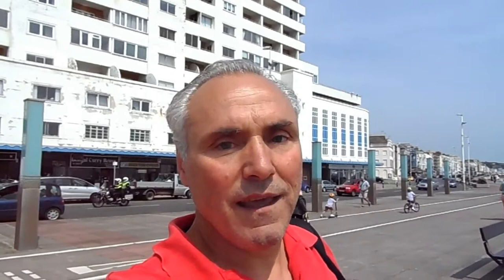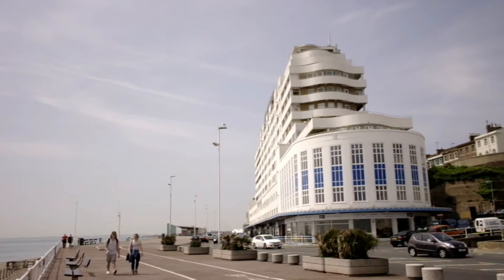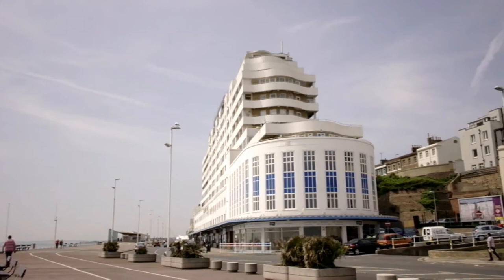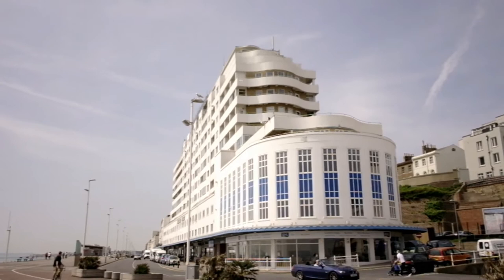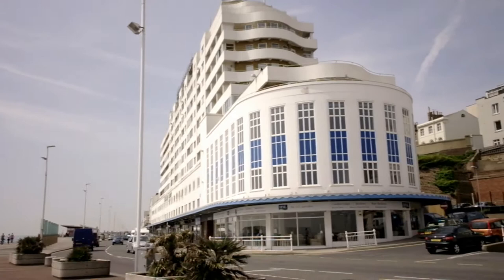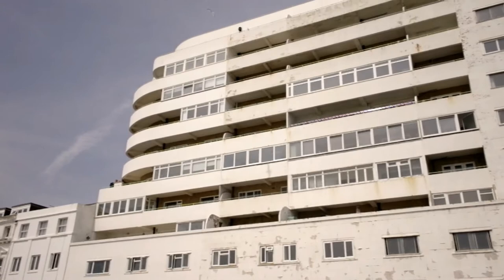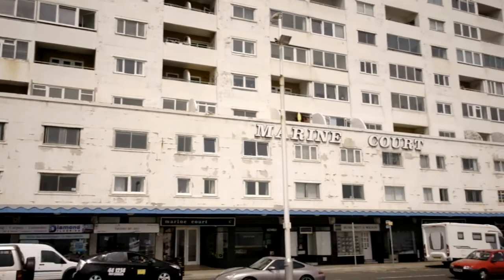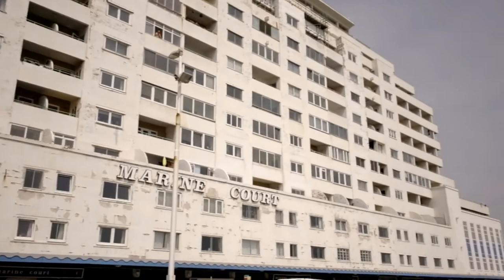ENGLAND: Art Deco building (like a cruise ship) in HASTINGS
St Leonards-on-Sea, Hastings, England - art deco building (Marine Court) looks like a cruise ship. Marine Court in St Leonards-on-Sea in England was constructed by South Coast (Hastings & St Leonards) Properties company. Marine Court is fourteen storeys high, and from basement to roof, measures 170 ft/49 metres in height; east-west 416 ft/127 metres in length.
When viewed from the east or west Marine Court is very tall and slender and resembles the shape of a cruise ship; from the beach (south) or north, the full expanse of the building dwarfs all those on the seafront. Marine Court was an early pioneer of steel-frame construction, like the earlier De La Warr Pavilion in Bexhill-on-Sea.
The building was designed by architects Kenneth Dalgleish and Roger K Pullen, with overt references to the Cunard White-Star Line Queen Mary, which had entered commercial transatlantic service in 1936. The east end of Marine Court is shaped to imitate the curved, stacked bridge front of the Queen Mary; the eastern restaurant served to imitate the fo'c'sle deck of the ship.
The south elevation is vertical, with balconies imitating the promenade deck aboard the Queen Mary. The upper stories of Marine Court are stepped-in from those beneath, like the superstructure of a ship, those beneath like the immense hull of a liner. The ground floor shop frontages were black, the external walls of Marine Court were painted white.
Marine Court was damaged at its eastern end by bombing during the Second World War and restoration of the building took place in 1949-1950. The uniformity and clarity of the design of Marine Court has been blunted over time, with replacement windows and glazing-in of balconies in a haphazard manner blurring the vision of the architects.